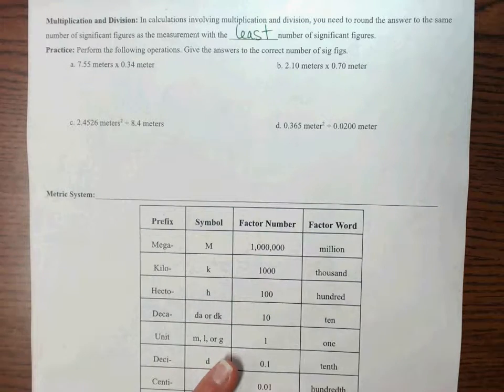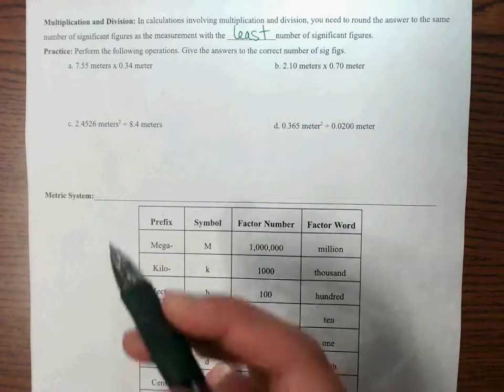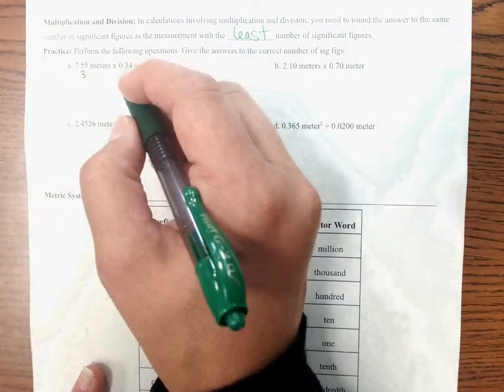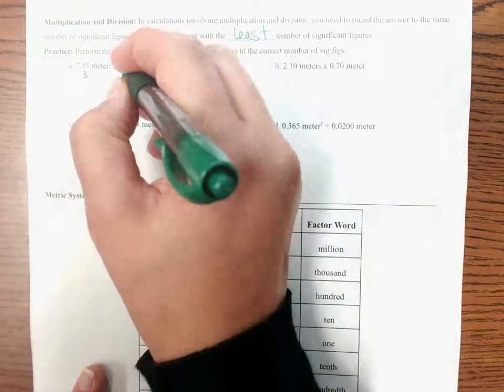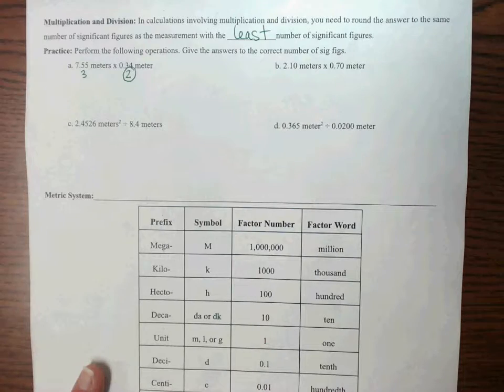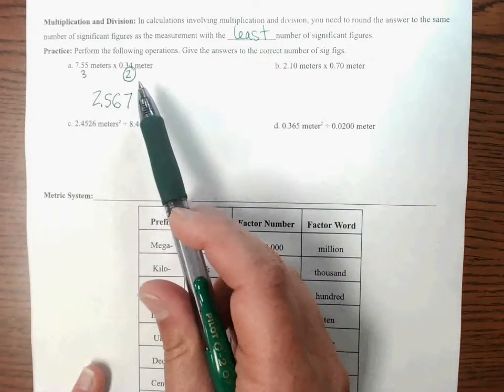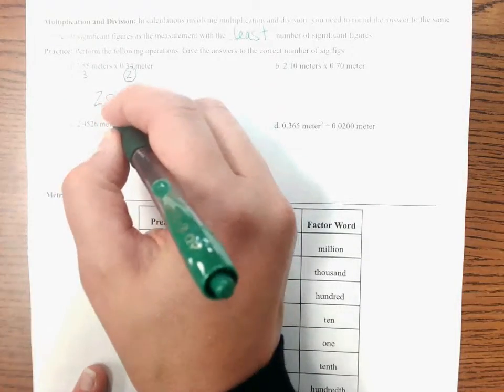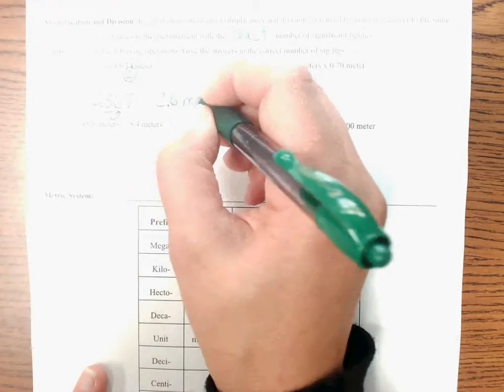Significant figures part 2